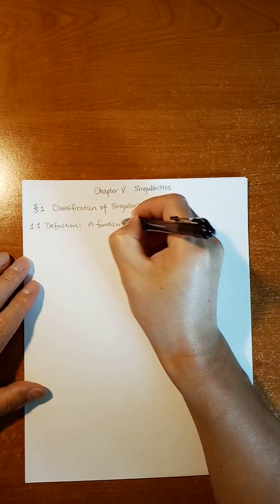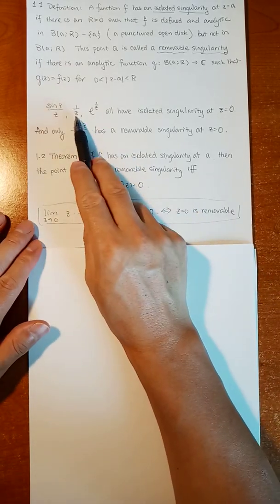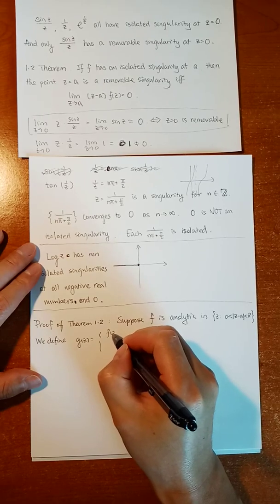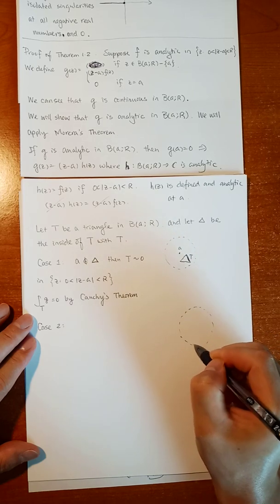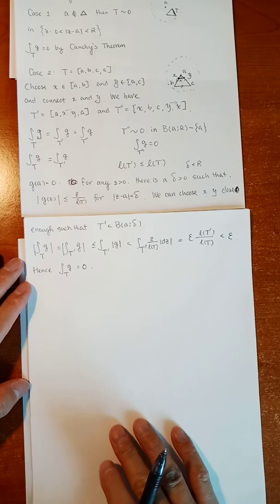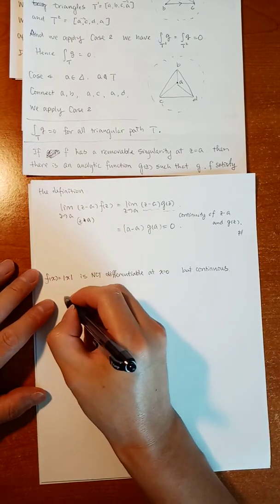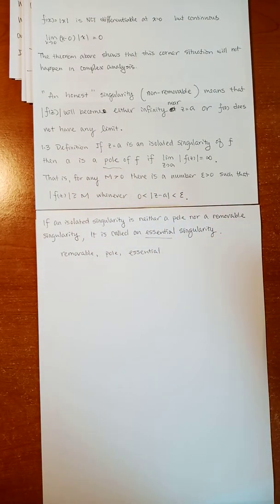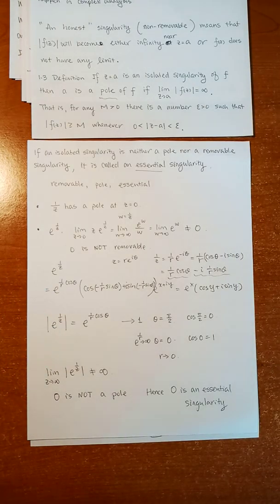MATE6301 - 2021/04/06 - Section 5.1 Part 1